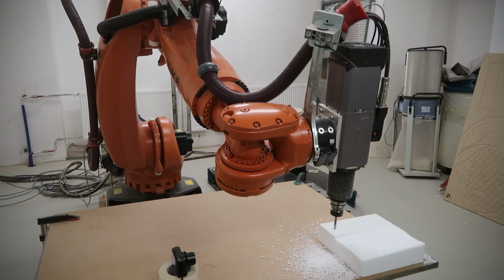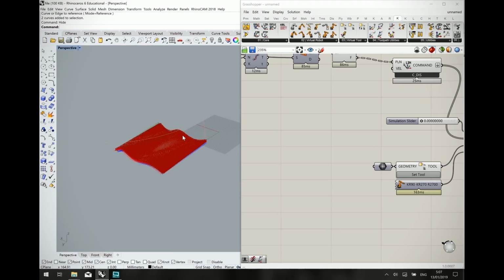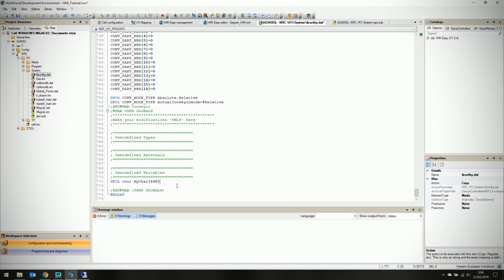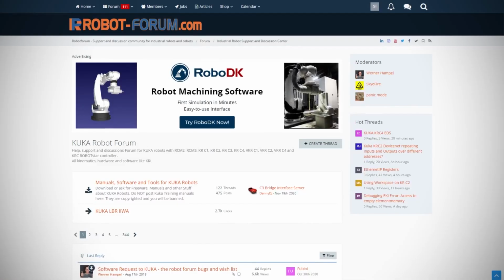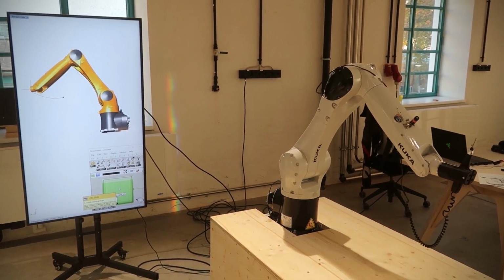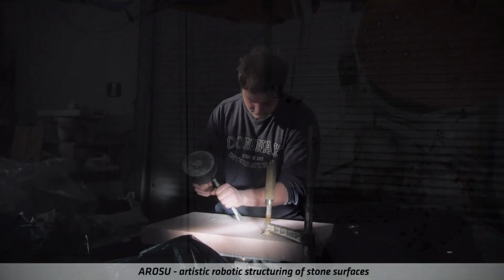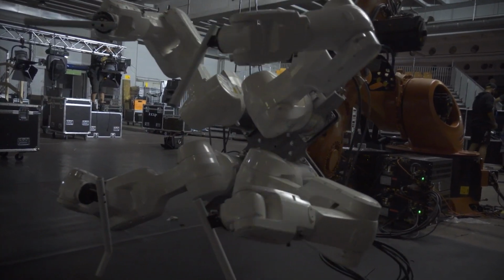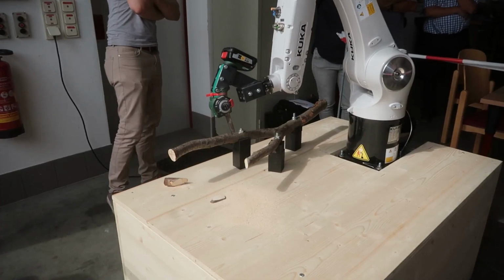Prof. Johannes Braumann on How To Become a Roboticist - Lead Developer of KUKA prc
Prof. Johannes Braumann and I sit down to discuss how to become a roboticist, what we do in Creative Robotics, where KUKA prc is going and all things robotics.